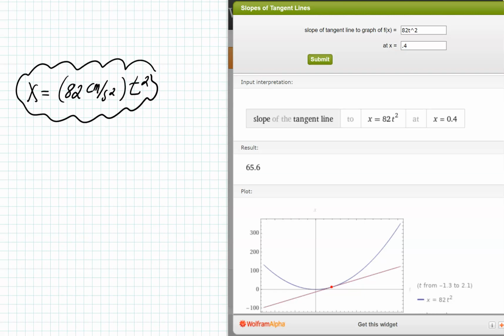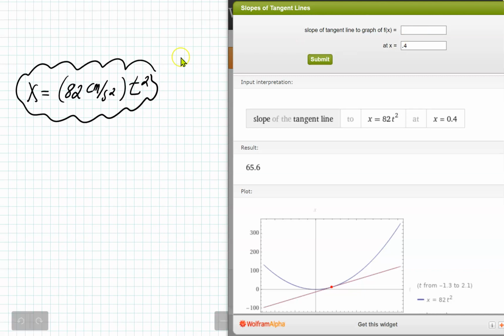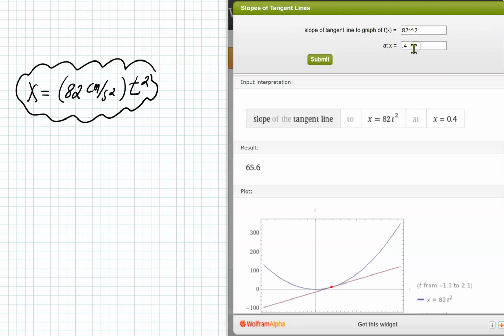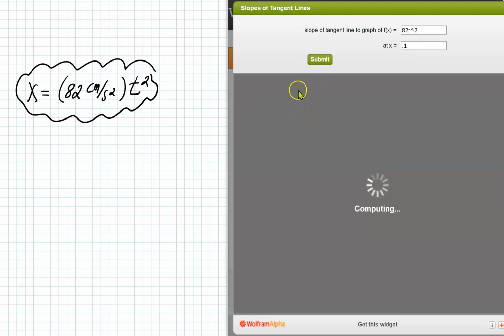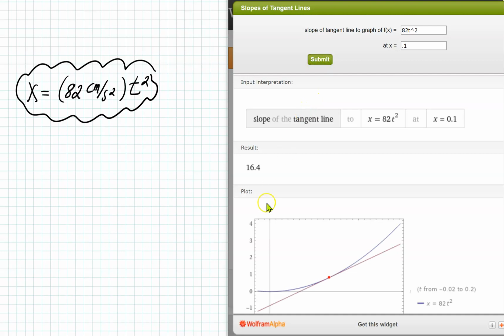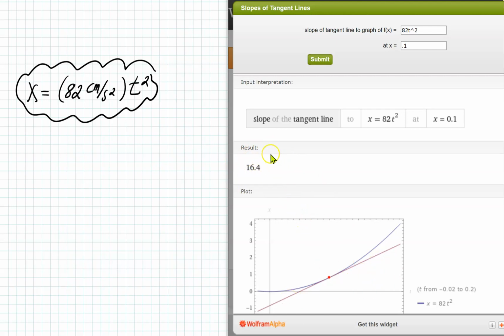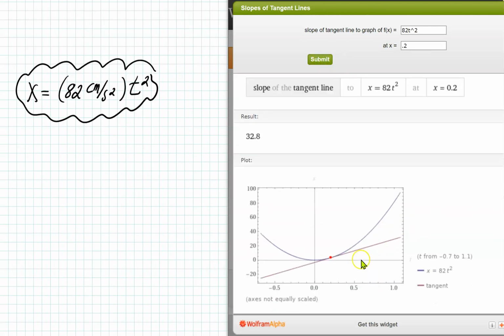How to Use Widget